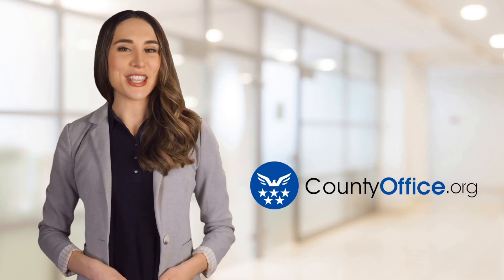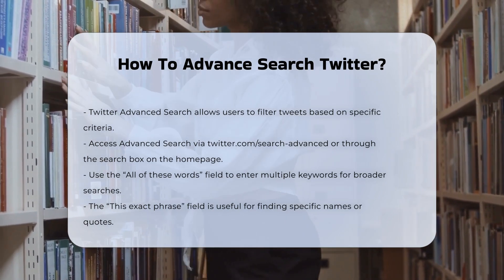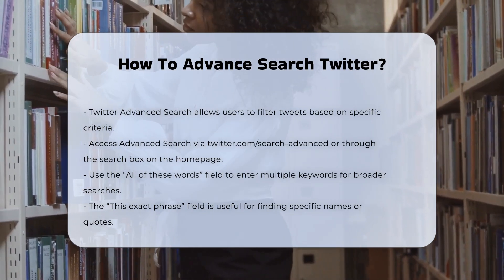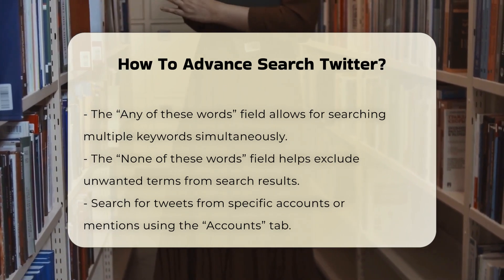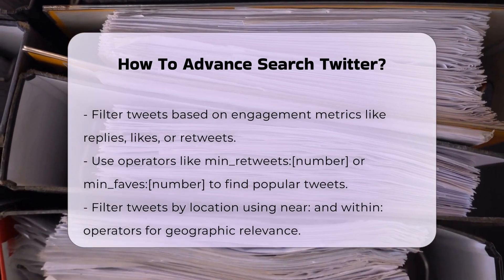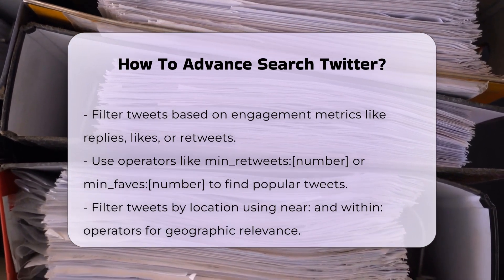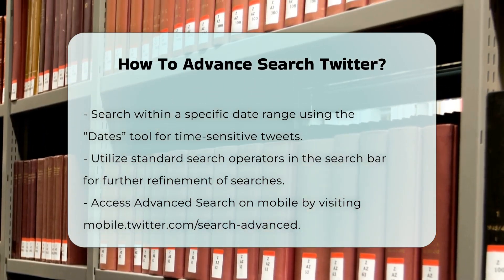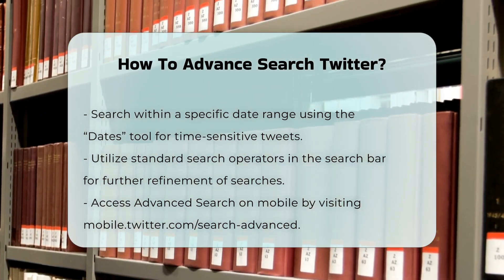How To Advance Search Twitter? - CountyOffice.org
How To Advance Search Twitter? Unlock the potential of Twitter's Advanced Search feature to enhance your social media experience. In this comprehensive video, we will guide you through the process of utilizing Twitter Advanced Search to find tweets tailored to your specific needs. From filtering tweets by keywords and hashtags to tracking conversations about specific accounts, we will cover all the essential tools available. You will learn how to refine your searches based on engagement metrics, such as the number of likes, retweets, and replies, ensuring you access the most relevant content.

Additionally, we will demonstrate how to filter tweets by location and date, enabling you to find timely information pertinent to your interests or events happening in your area.

Whether you are a marketer, a business owner, or simply someone looking to stay updated on specific topics, mastering Twitter Advanced Search can provide you with a competitive edge.